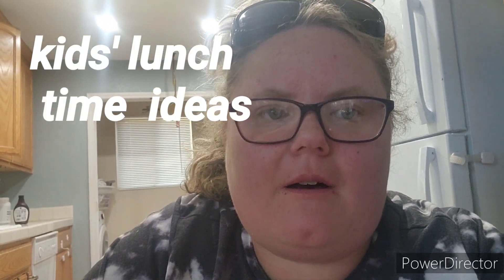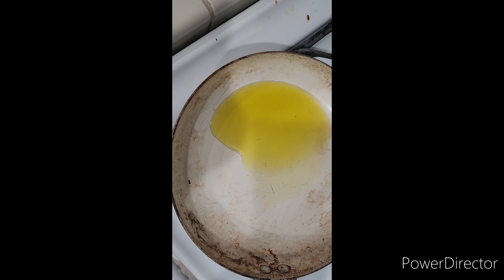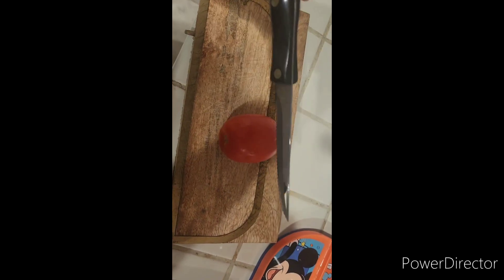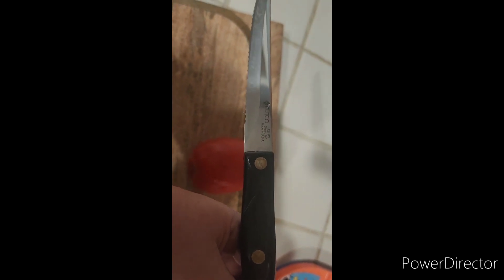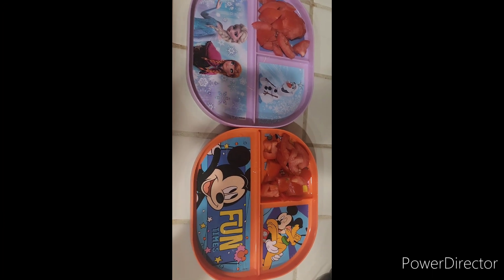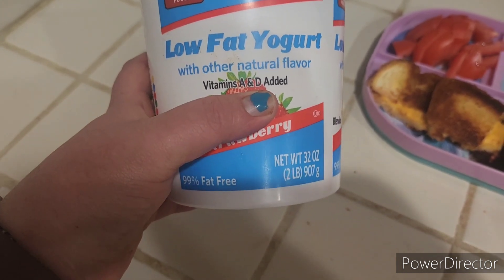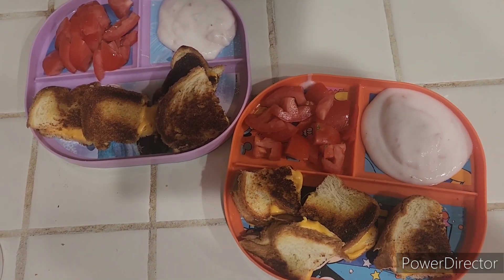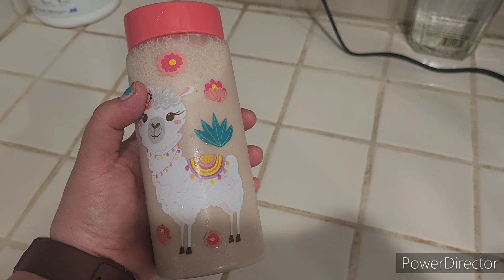kids' lunch time ideas @dodich family style